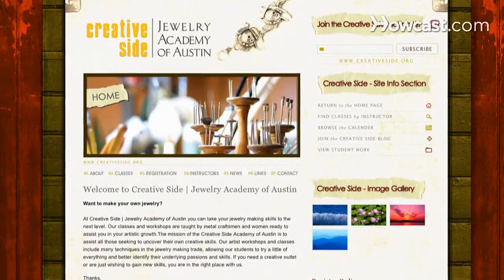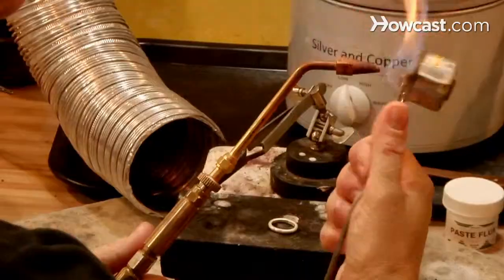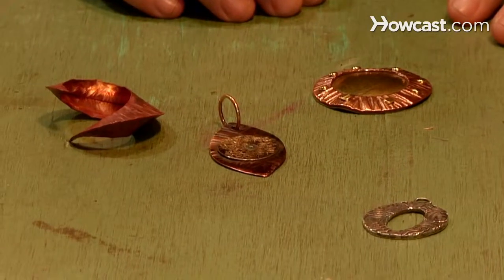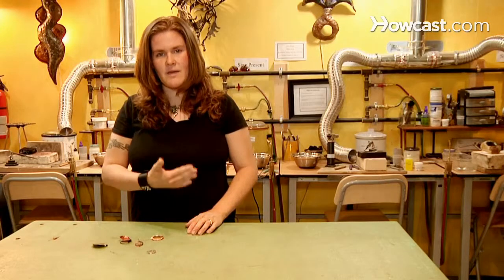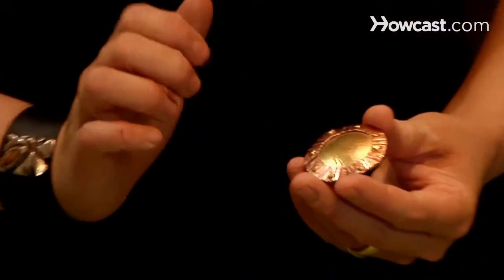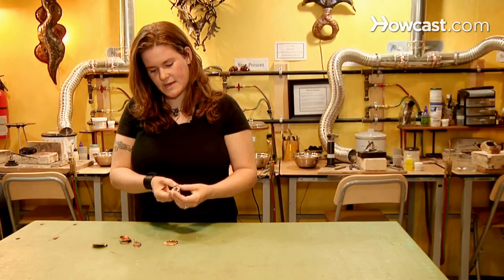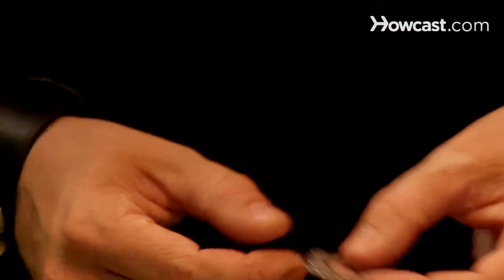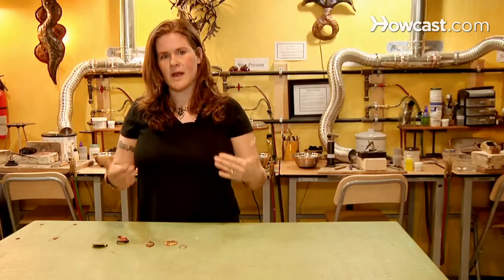How to Use Textured Metal | Jewelry Making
Courtney Gray: Welcome to Creative Side Jewelry Academy of Austin, online at creativeside.org. I'm Courtney Gray. I started my school here, Creative Side Jewelry Academy, four years ago. I'm here in Austin, and I'm going to tell you about jewelry making today.

Jewelry Making Using Textured Metal

Today I'm going to tell you about textured metal and how you can incorporate that into your work. There's a number of ways to get texture on your metal, you can use hammers, you can use a rolling mill with a material that's going to texture that metal. You can actually take fabrics, and press that into your metal, and make it mimic that fabric pattern. Once you add all those elements in, you want to think about maybe layering those textures. A good rule of thumb is three different textures overlapping each other. Here's some examples. This has a very light texture on it, a brass, and then a heavier hammer texture around the edges. Play with these different textures and see what kind of look that you like. Precious metal clay lends itself more to texture as well. You can actually use stamping tools to create texture in thin metal and in precious metal clay. Precious metal clay, there's a ton of different ways to get texture on your piece and really quick, fun ways as well. Hammering is one of the oldest techniques of getting texture, and just using different pressures with the hammer, different types of hammer heads. So, experiment with this. You can actually take texture and pull it into your pieces and creative really beautiful looks in your work.